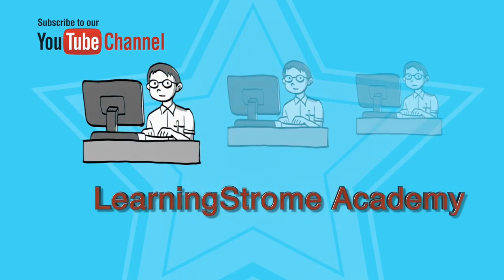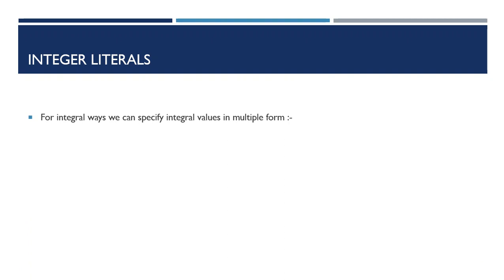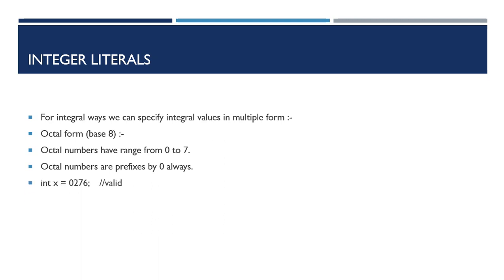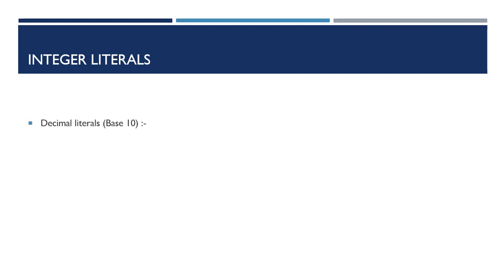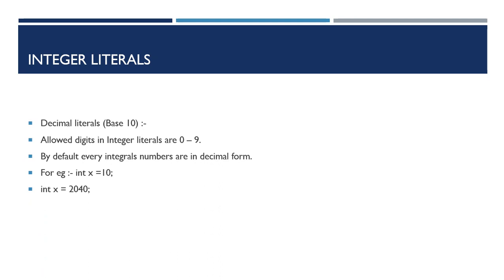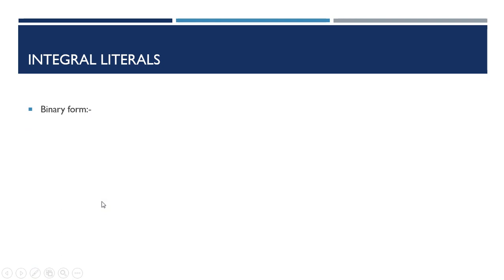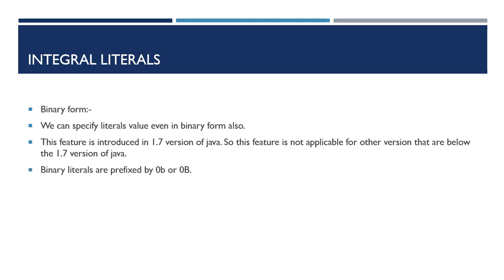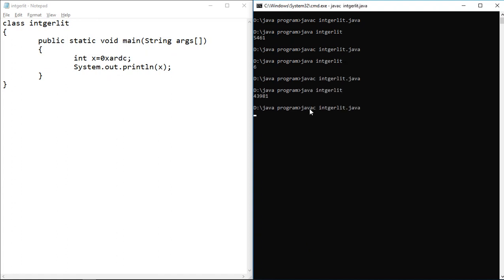Lecture 16 :- Integer literals || LearningStrome Academy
input forms to Integer Literals
In binary form
In the octal form
In Hexa decimal form
Default way of storing the number of integer literals.